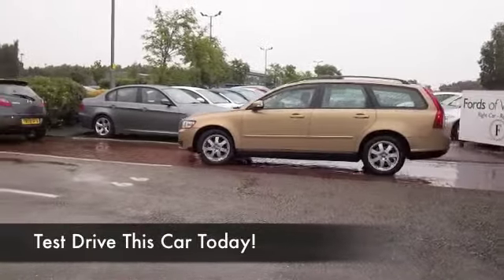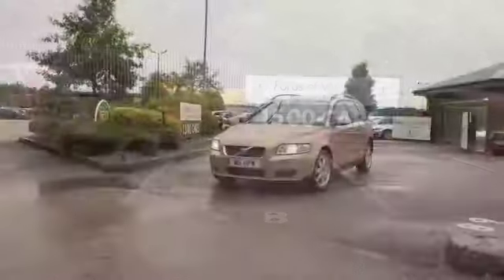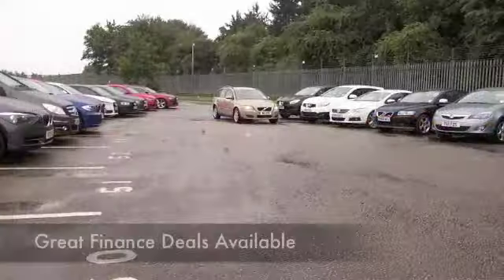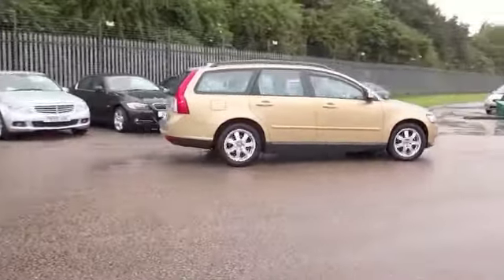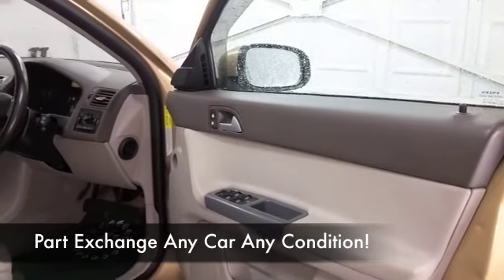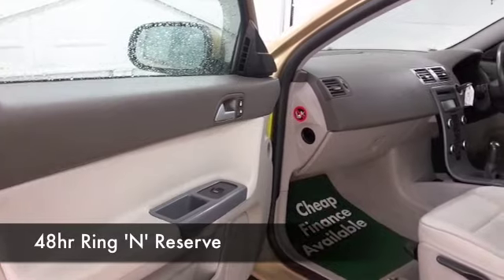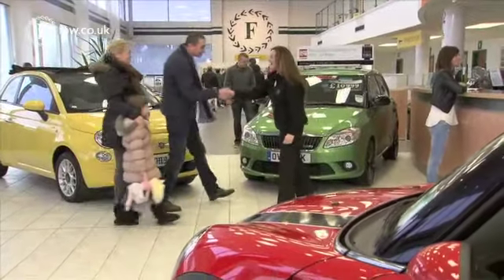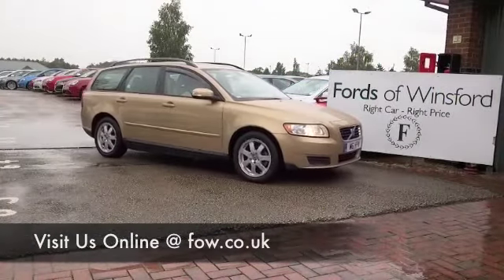VOLVO V50 SPORTSWAGON (2008) 1.8 S 5DR - M6HPW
DETAILS:
First registered: 13/03/2008
Current mileage: 35940
Registration: M6HPW
Colour: GOLD

FEATURES:
all round electric windows, remote central locking, cloth interior, all round airbags, climate control, pas, abs, alloy wheels, metallic paint, cd, traction control, load space cover present, hand book presen

This used car is for sale at Fords of Winsford Car Supermarket in Cheshire, UK